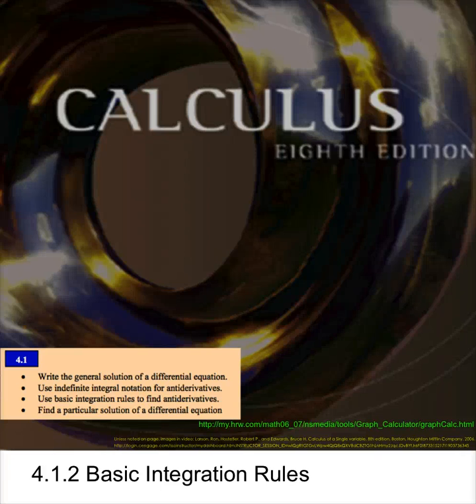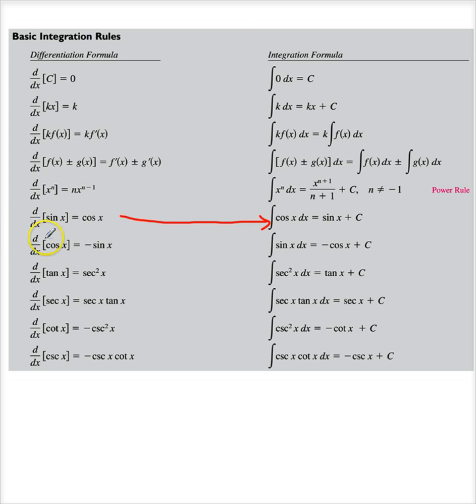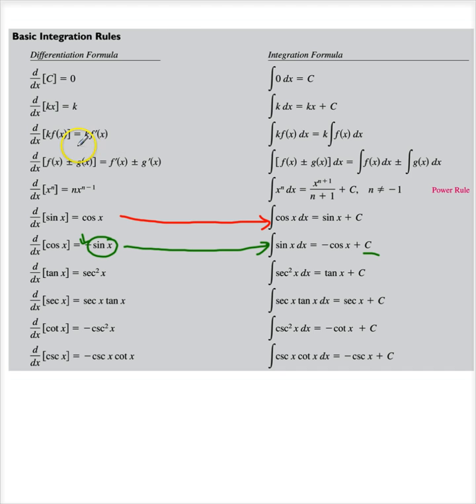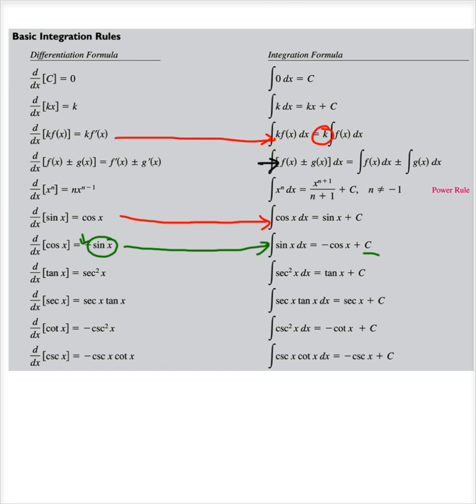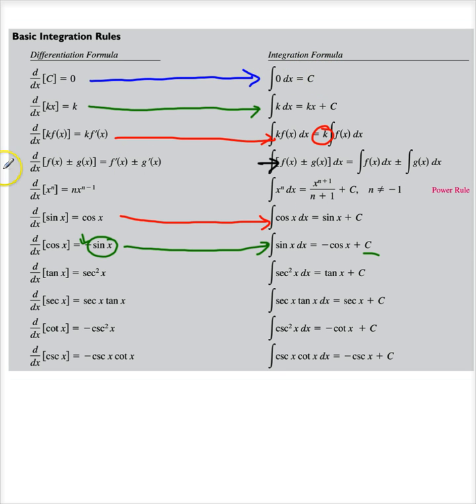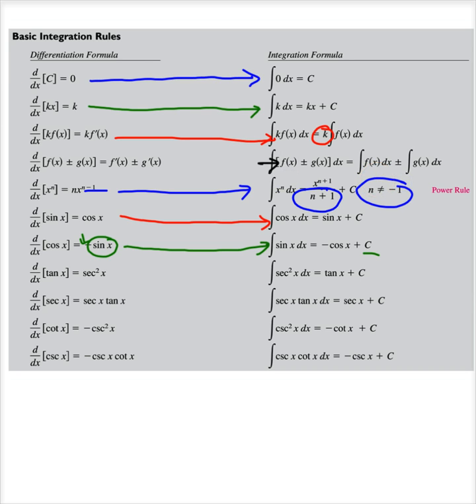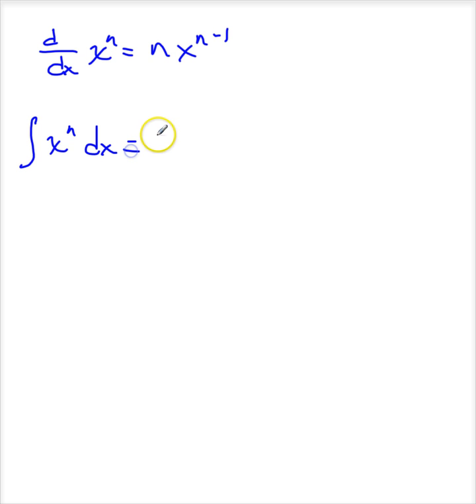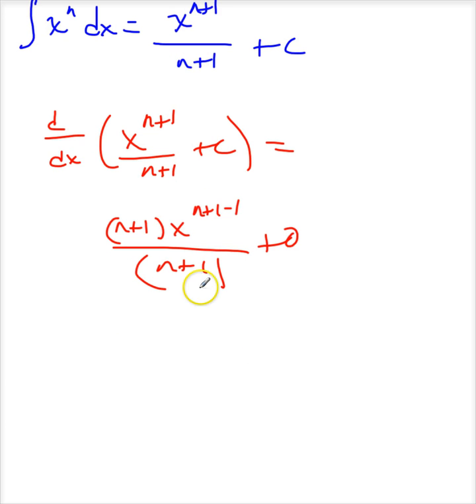THS 4 1 2 Basic Integration Rules